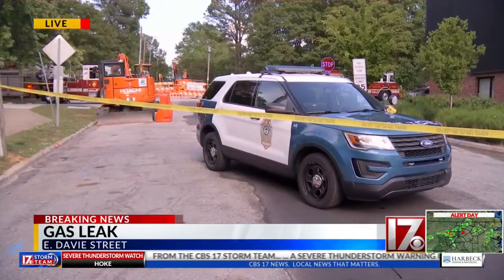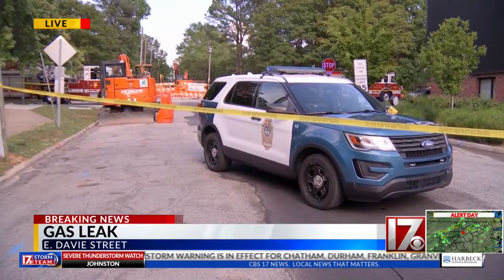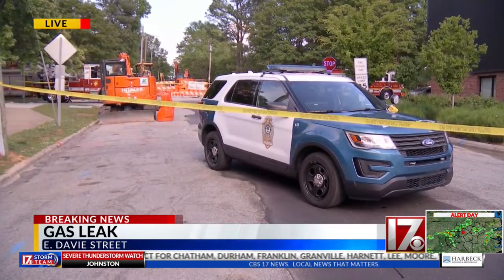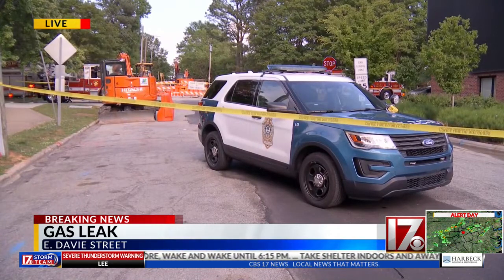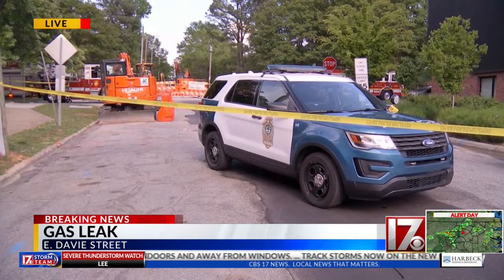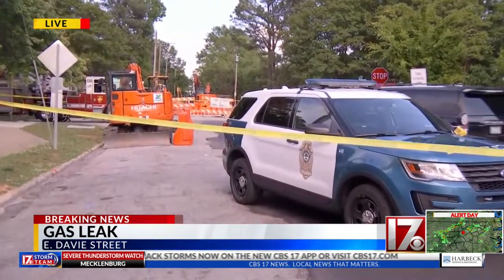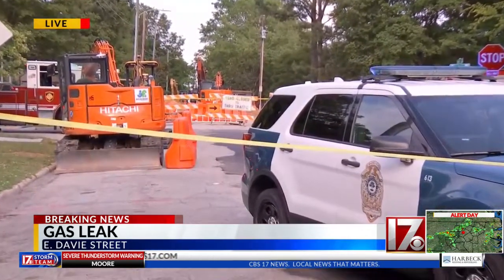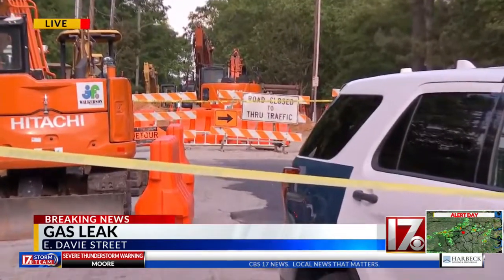Some told to shelter in place as gas leak closes street in downtown Raleigh